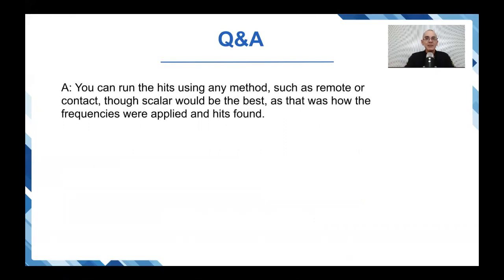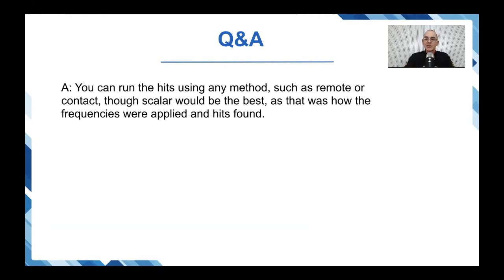Q&A: What method do you suggest for running the frequencies found in the Scalar biofeedback?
You can run the hits using any method, such as remote or contact, though scalar would be the best, as that was how the frequencies were applied and hits found.